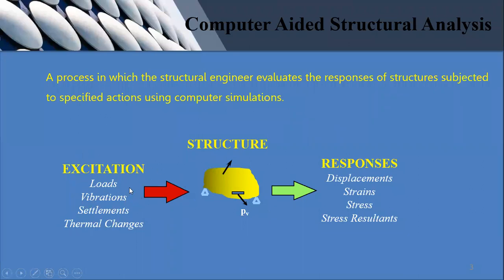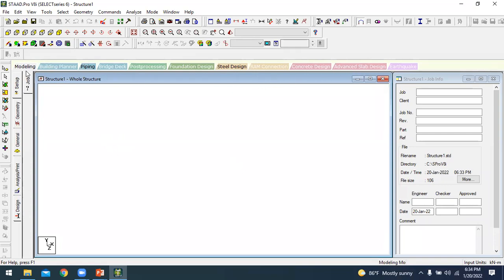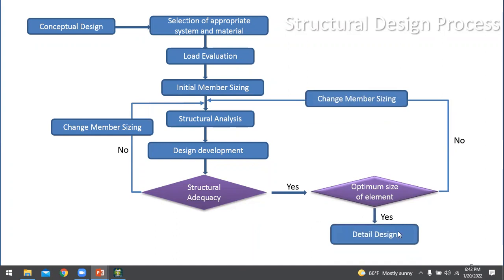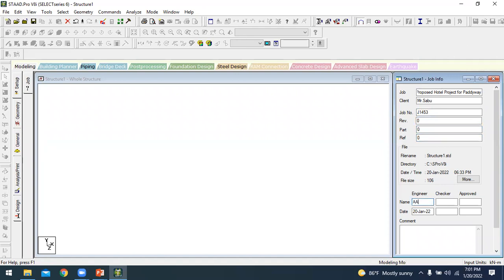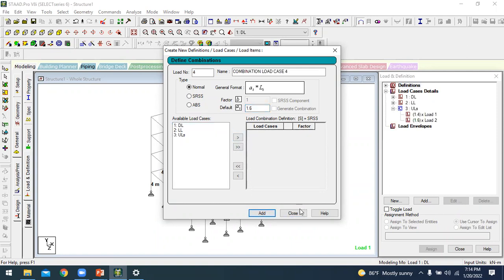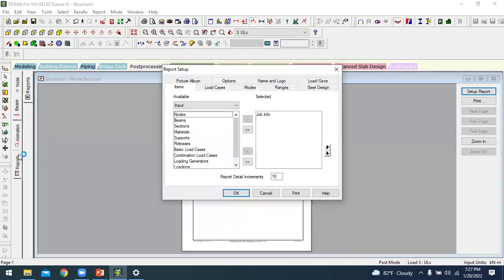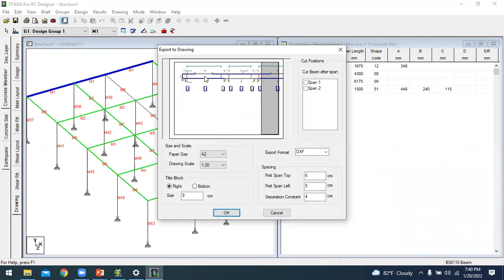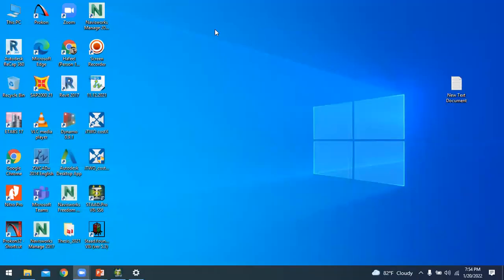STAAD PRO Workshop